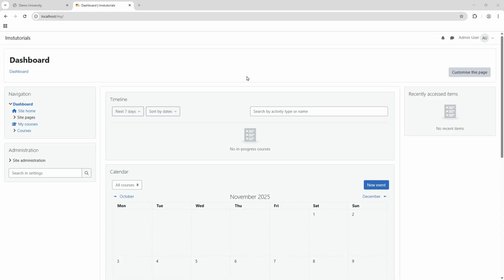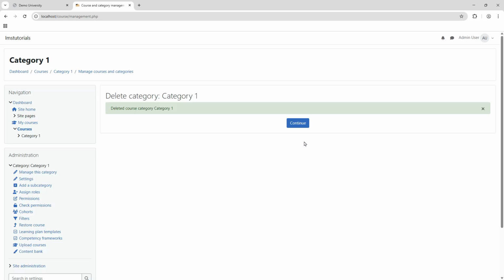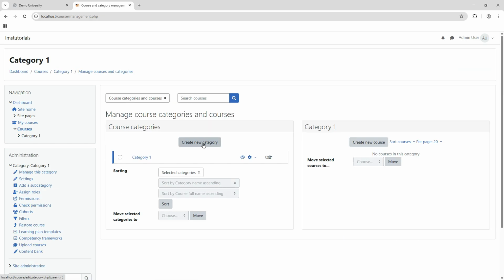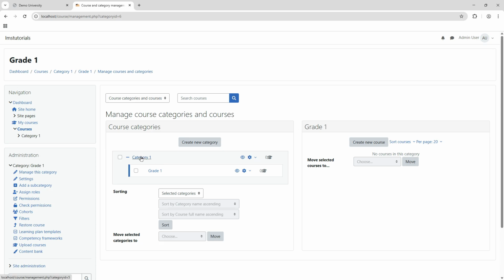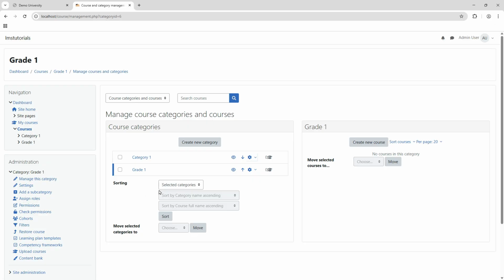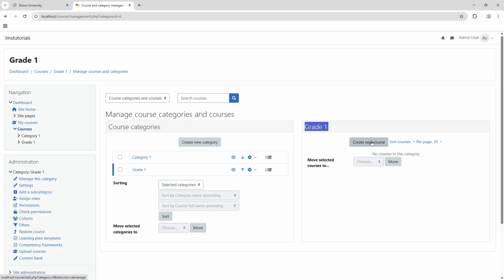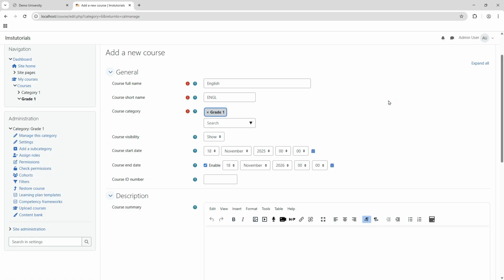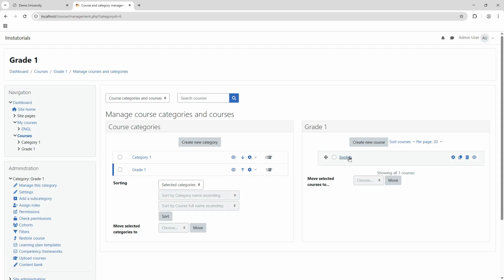Moodle How to create a Category and a Course Video 3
Learn how to create a course category and set up a new course in Moodle step by step! 🎓 This quick tutorial is perfect for teachers and admins who are new to Moodle and want to organize their learning content efficiently.